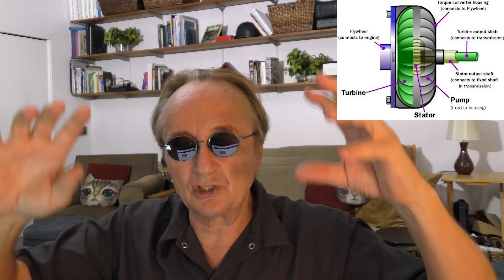Toyota Just Changed the Game with This Corolla SUV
Toyota Just Changed the Game with This Corolla SUV, DIY and car review with Scotty Kilmer. Toyota Corolla Cross review. Are Toyotas SUVs reliable? Does Toyota make good cars? Game changing Corolla SUV. Everything you need to know about the Toyota Corolla Cross. Car Advice. DIY car repair with Scotty Kilmer, an auto mechanic for the last 52 years.

⬇️Scotty’s Top DIY Tools:
1. Bluetooth Scan Tool
2. Mid-Grade Scan Tool
3. My Fancy (Originally $5,000) Professional Scan Tool
4. Cheap Scan Tool
5. Dash Cam (Every Car Should Have One)
6. Basic Mechanic Tool Set
7. Professional Socket Set
8. Ratcheting Wrench Set
9. No Charging Required Car Jump Starter
10. Battery Pack Car Jump Starter

⬇️ Things used in this video:
1. Common Sense
2. 4k Camera
3. Camera Microphone
4. Camera Tripod
5. My computer for editing / uploading

►Here's our weekly video schedule:
Tuesday: Auto repair video
Wednesday: Viewers car mod show off
Thursday: Viewer Car Question Video AND Live Car Q&A
Friday: Auto repair video
Saturday: Second Live Car Q&A
Sunday: Viewers car show off